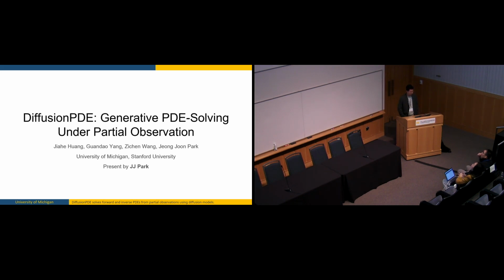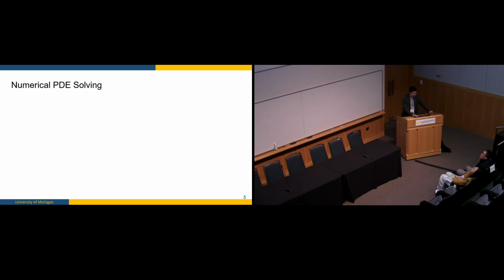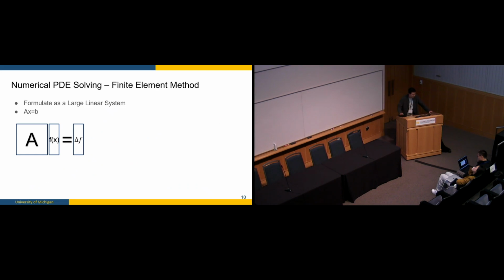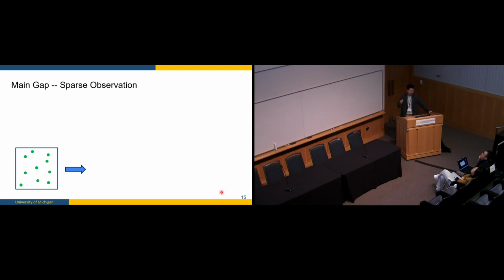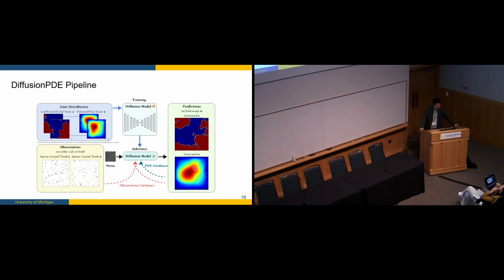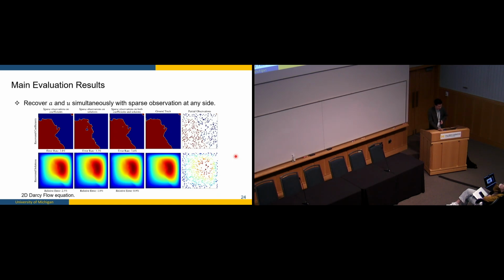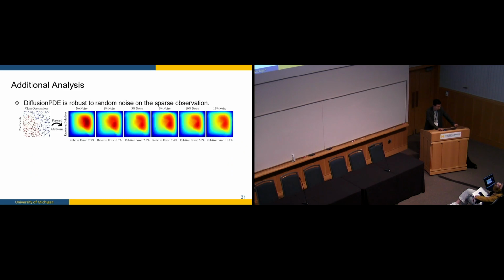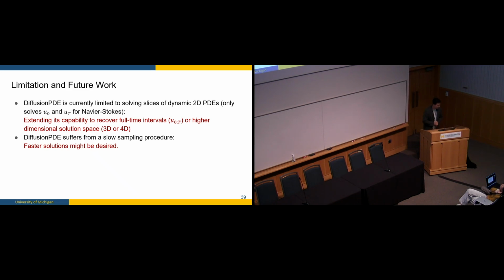DiffusionPDE | Dr. Jeong Joon Park | 2025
Generative AI Mini-Symposium

Speaker: Dr. Jeong Joon Park, Assistant Professor of Electrical Engineering and Computer Science, College of Engineering; University of Michigan

We introduce DiffusionPDE, a general framework for solving partial differential equations (PDEs) using generative diffusion models. In particular, we focus on the scenarios where we do not have the full knowledge of the scene necessary to apply classical solvers. Most existing forward or inverse PDE approaches perform poorly when the observations on the data or the underlying coefficients are incomplete, which is a common assumption for real-world measurements. In this work, we propose DiffusionPDE that can simultaneously fill in the missing information and solve a PDE by modeling the joint distribution of the solution and coefficient spaces. We show that the learned generative priors lead to a versatile framework for accurately solving a wide range of PDEs under partial observation, significantly outperforming the state-of-the-art methods for both forward and inverse directions.